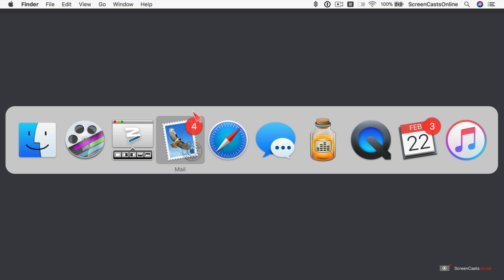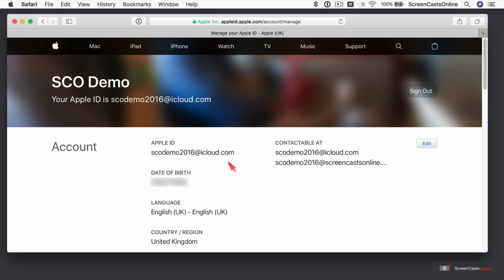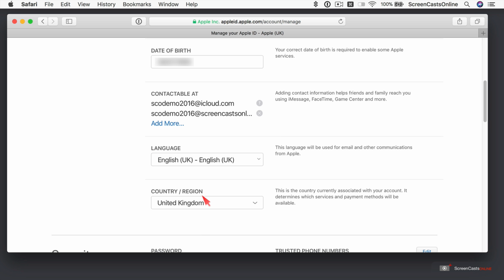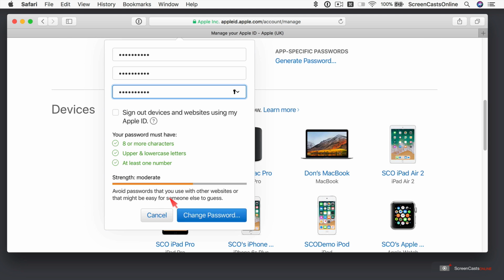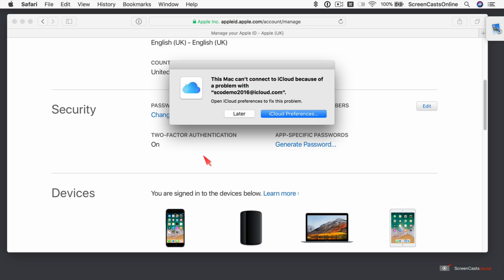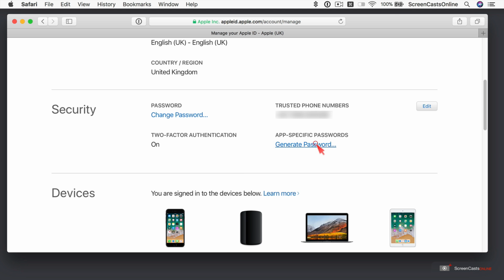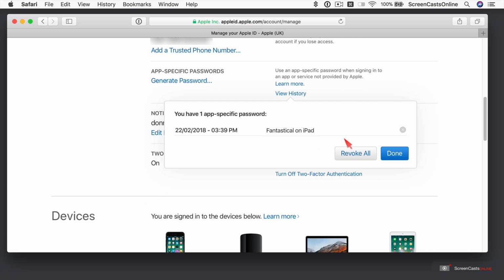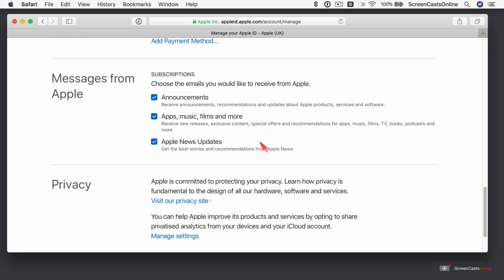SCOM0718 - Tip - Apple ID 101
Your Apple ID is a crucial part of how you access your devices, apps and all Apple services.

It goes without saying that you really need to look after your Apple ID and make sure that you can regain access in the event of some mishap.

In this week's tip video, we take a look at the website that's designed to help you maintain your Apple ID: appleid.apple.com